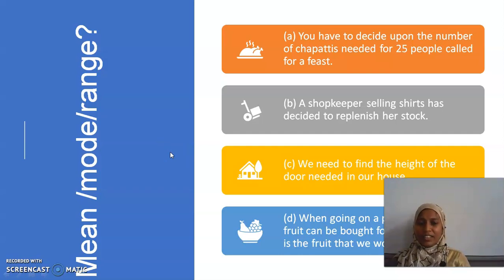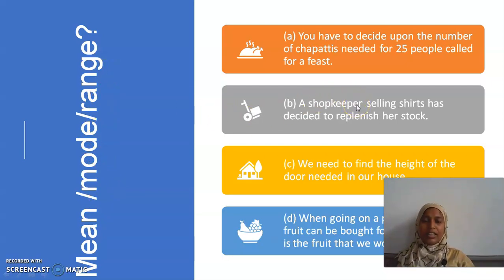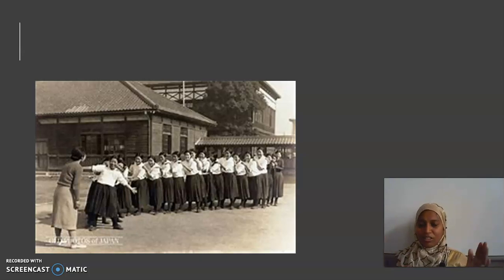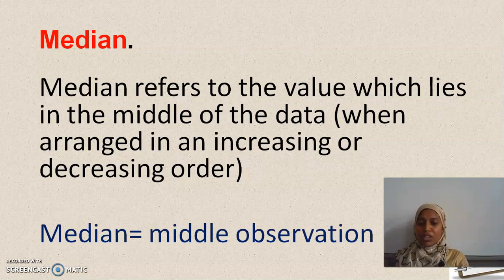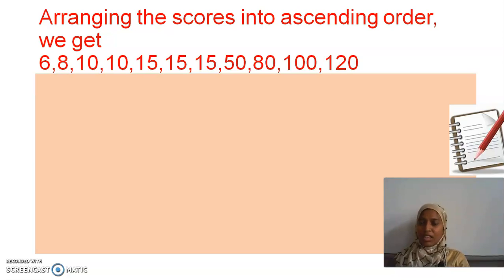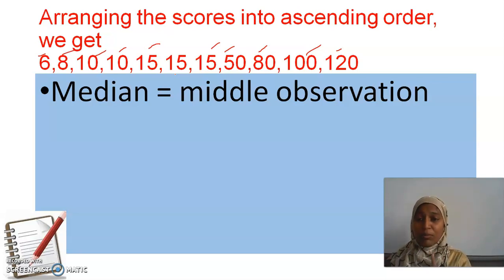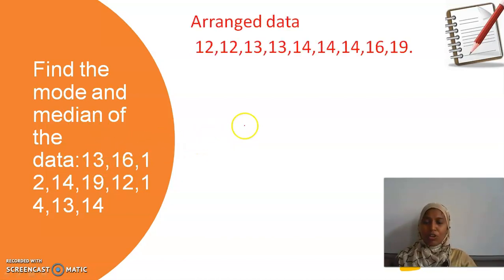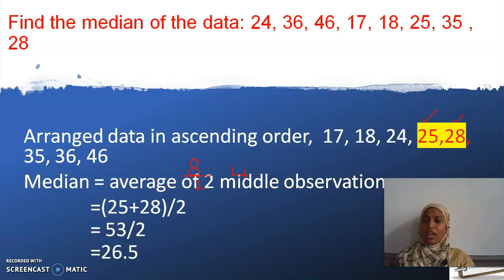GGVS7 SM C2 DATAHANDLING P6